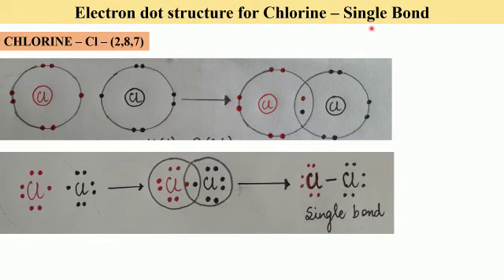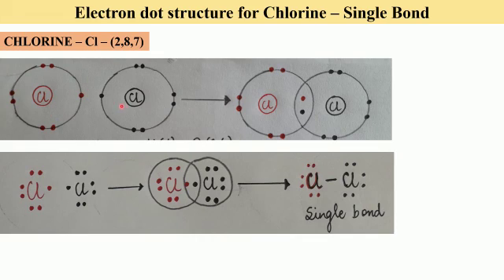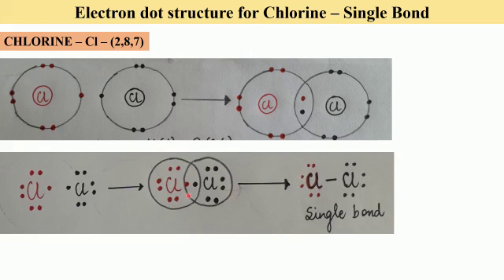Science STD 10 24 DEC 4